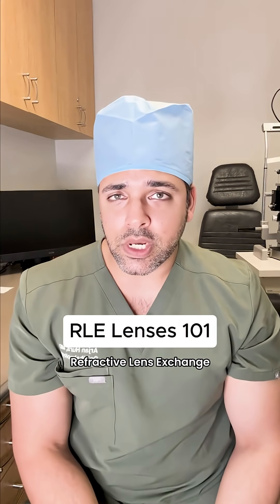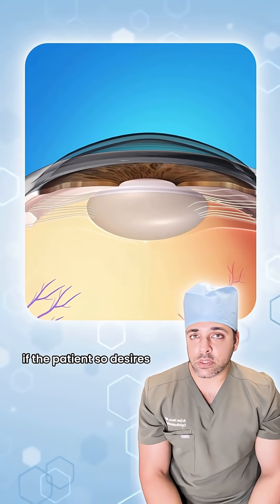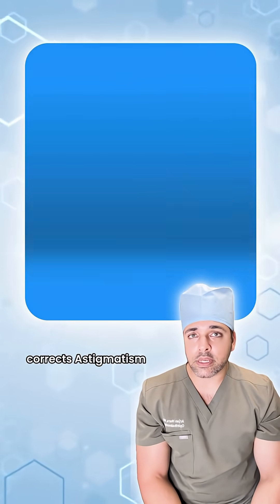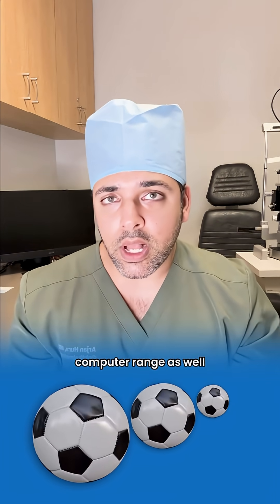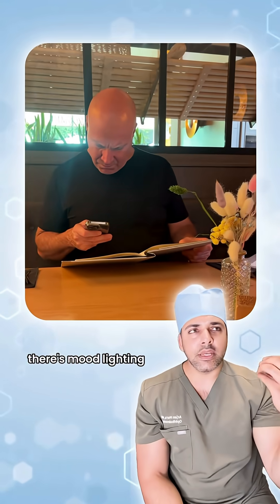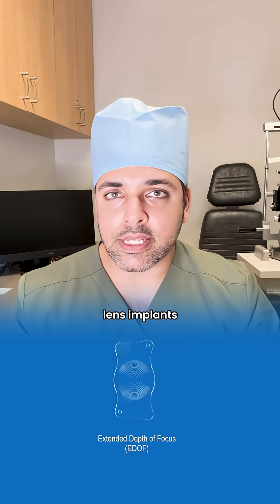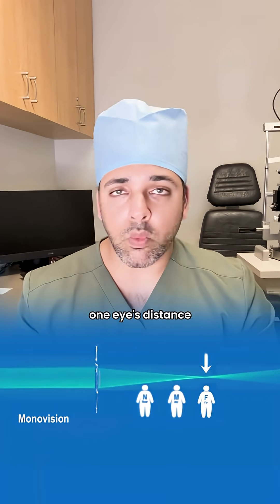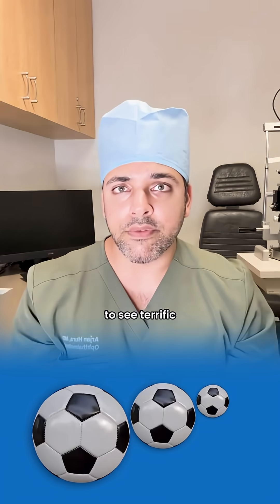RLE Lens Options 101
There are so many different lens options for refractive lens exchange - what are their differences? Class is in session!